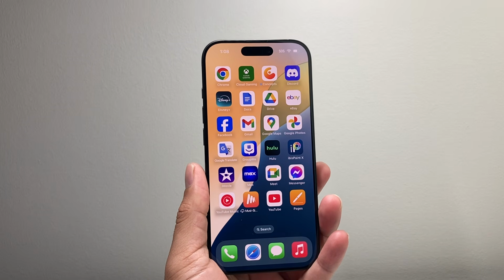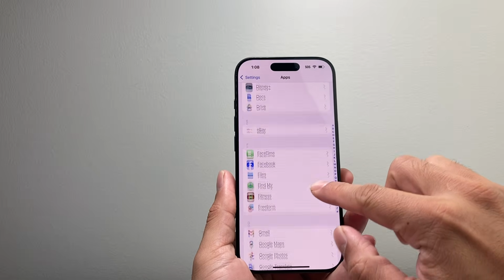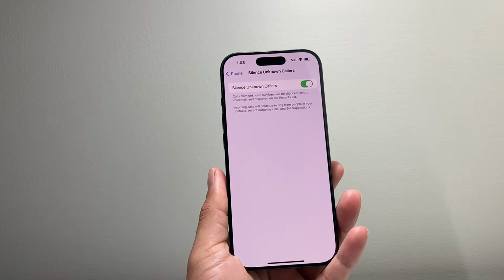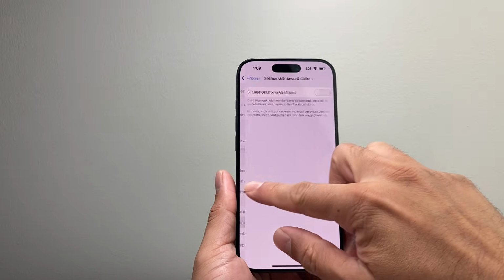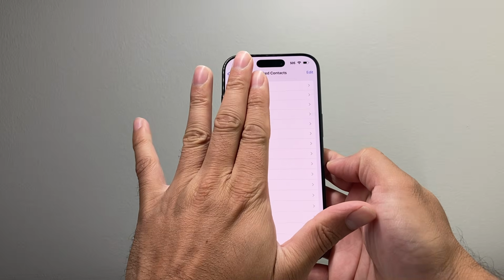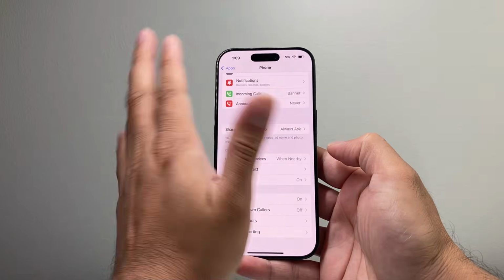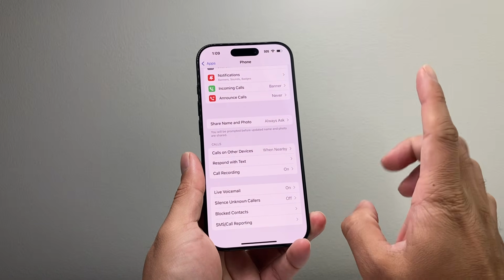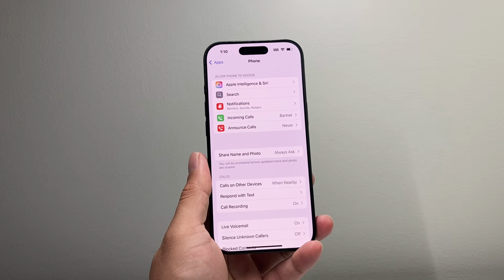How To Unblock Unknown Calls on iPhone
Here's how to unblock unknown calls on iPhone!